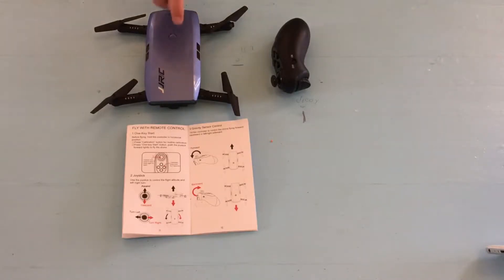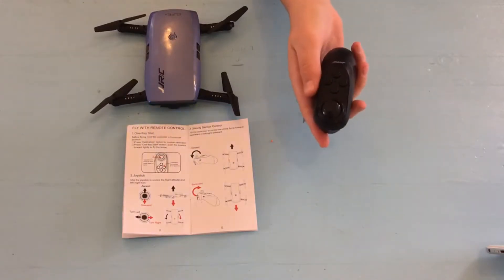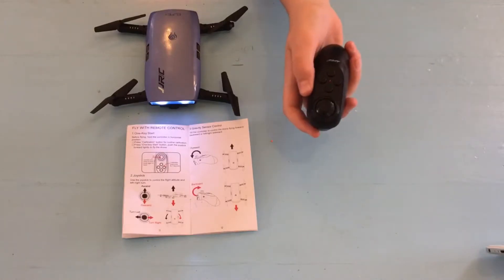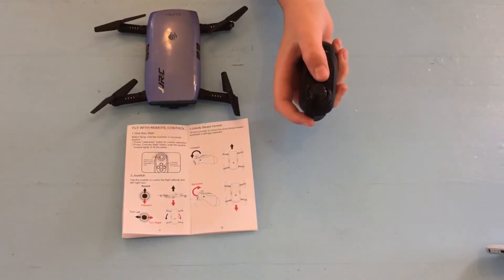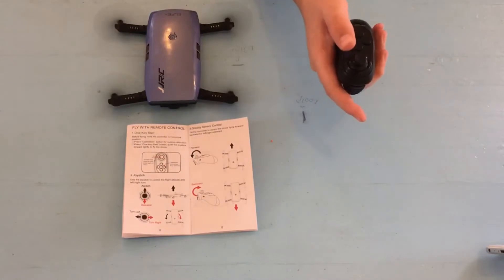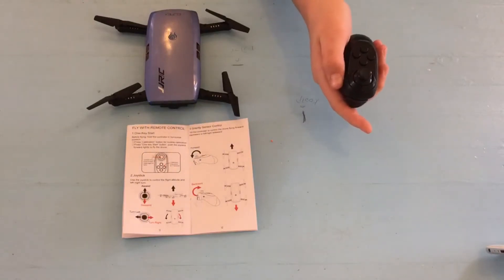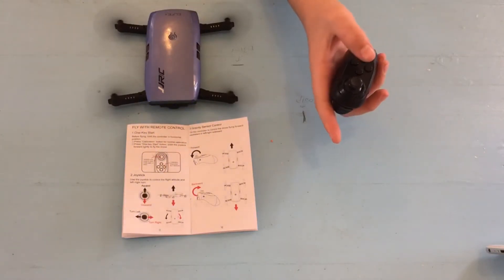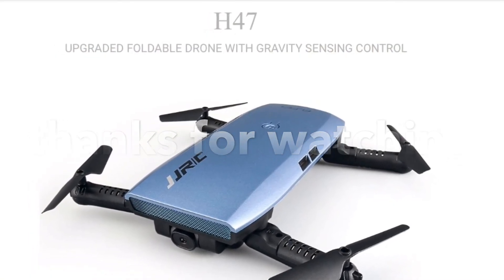ELFIE PLUS (ELFIE+) DRONE connecting the remote control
ELFIE PLUS (ELFIE+) DRONE H47 remote control explained